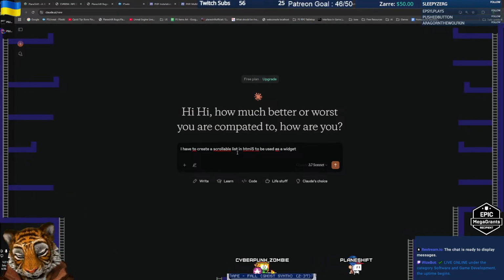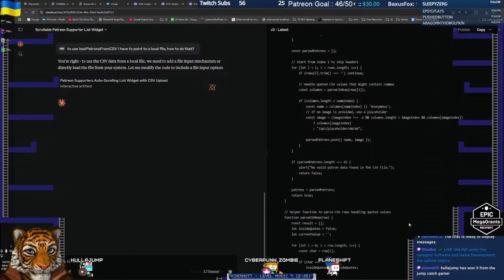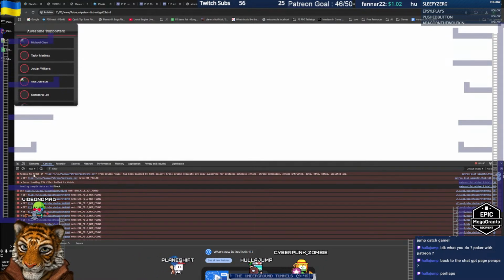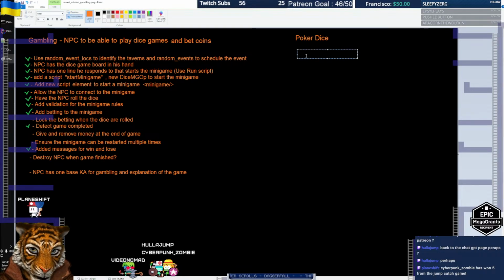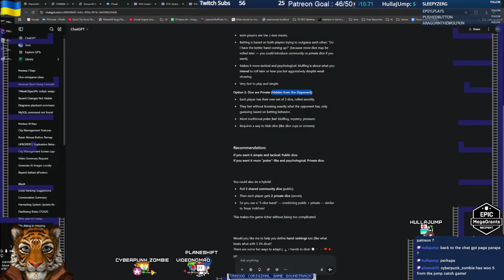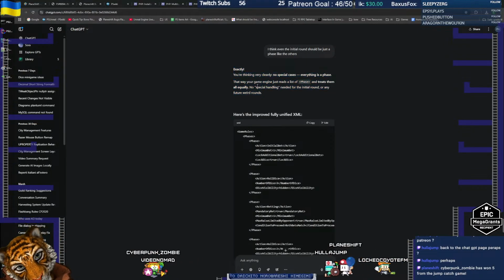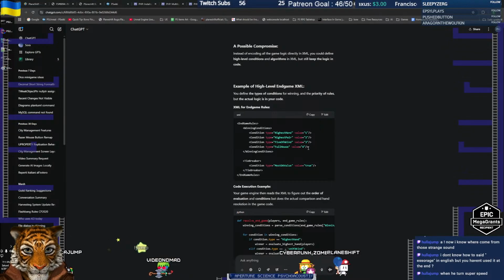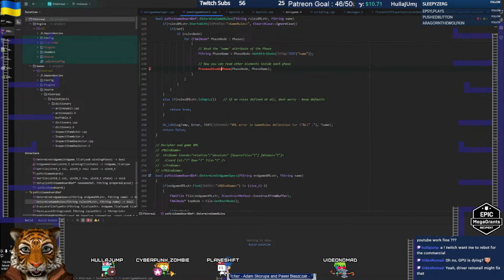Unreal Engine MMO #1464 - Poker game?